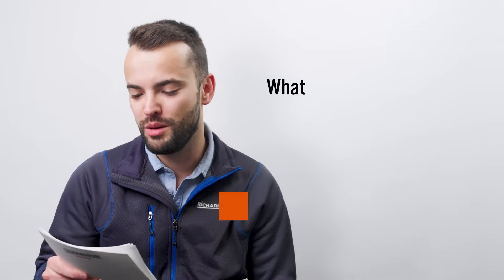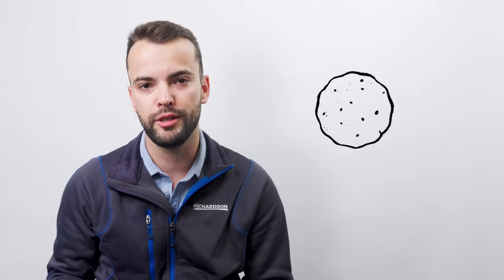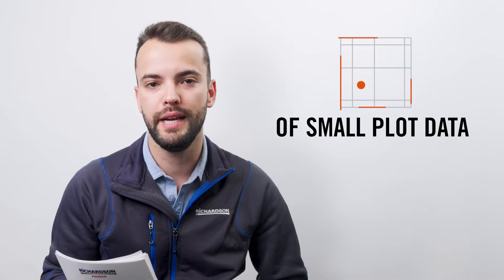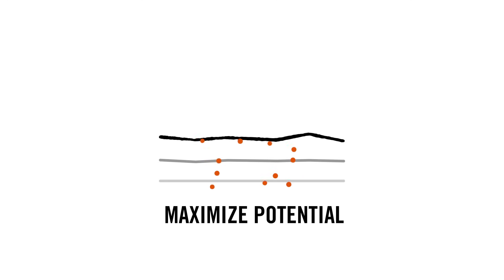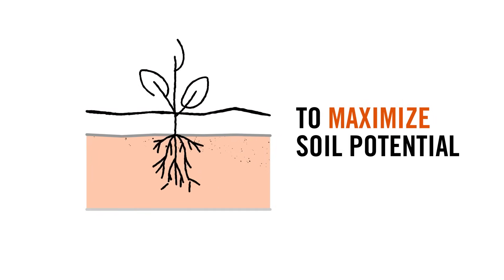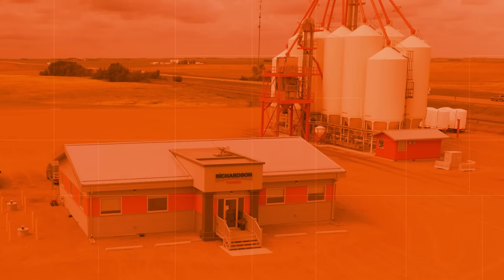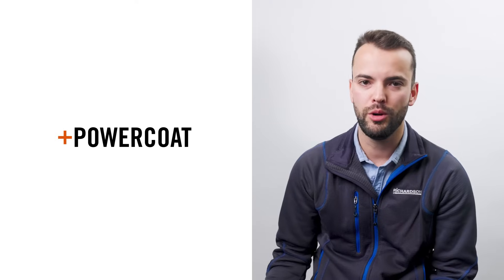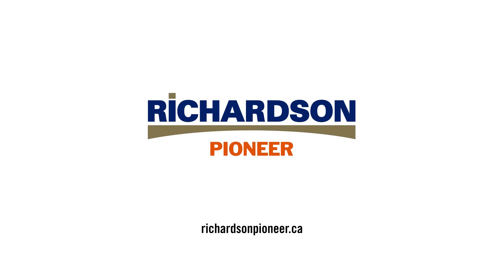We Answer Your Top 5 Questions About Crop Nutrition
We're covering our grower customers' nutrient management FAQs ahead of the growing season.

With over 40 high speed fertilizer treating systems across Western Canada, your local Richardson Pioneer Ag Business Centre will help you power up your fertilizer with MicroEssentials and PowerCoat